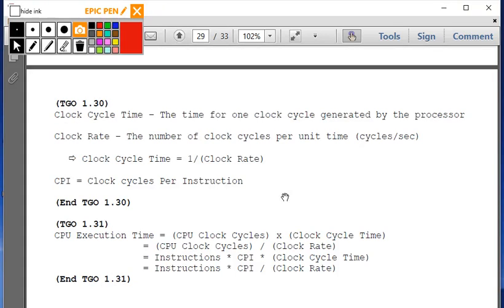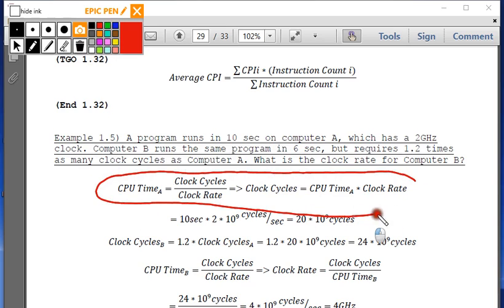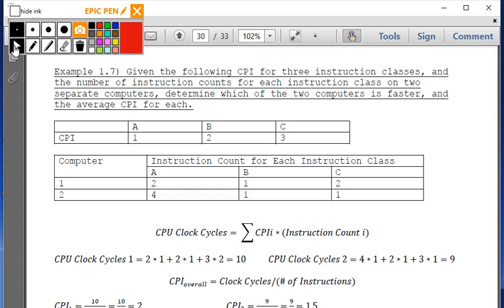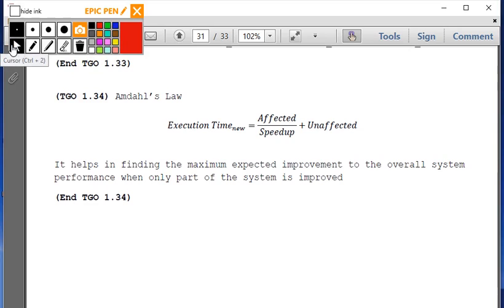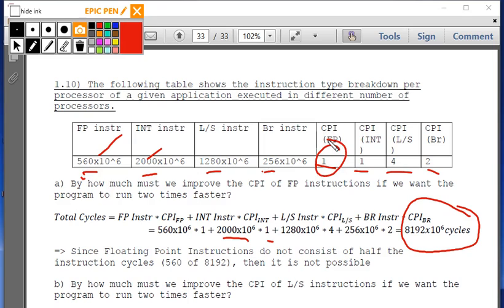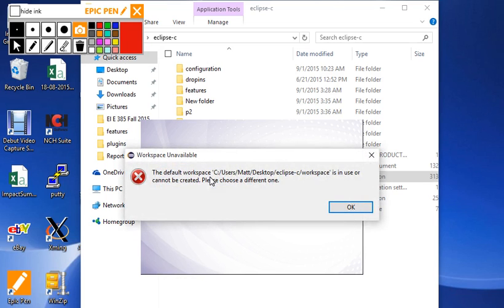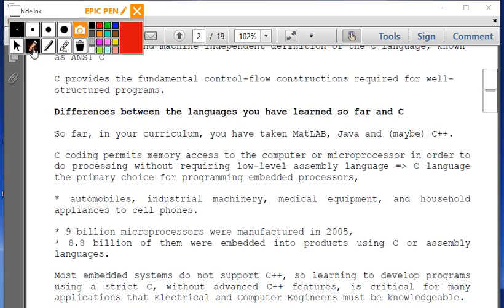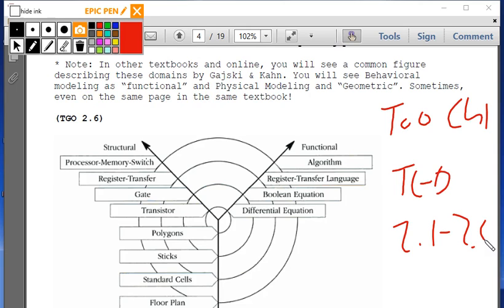El E 385 - Fall 2015 - Lecture 3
Computing Performance, Amdahl's Law, Fundamentals of C
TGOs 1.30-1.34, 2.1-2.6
Ex: 1.5-1.10